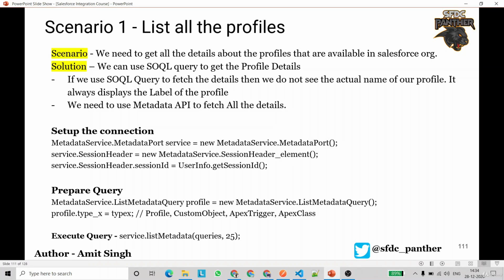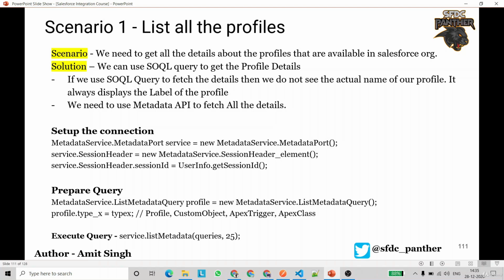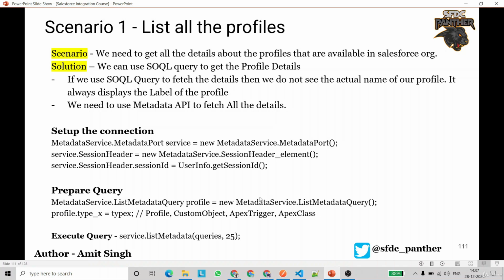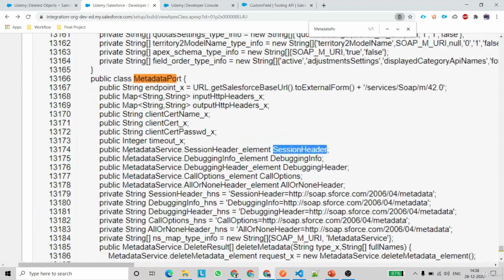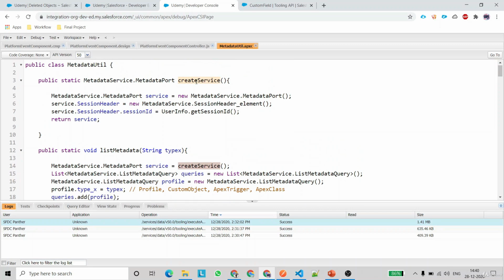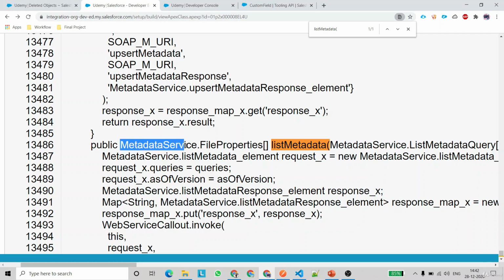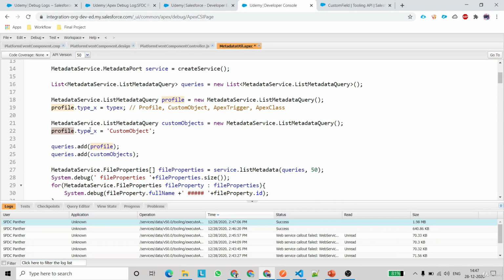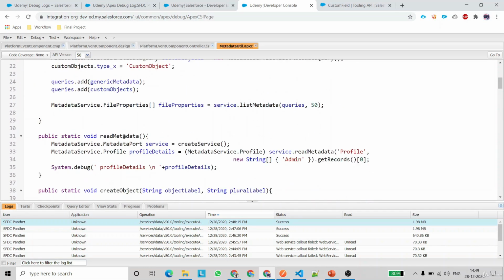15 003 List Metadata using API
15 Metadata API